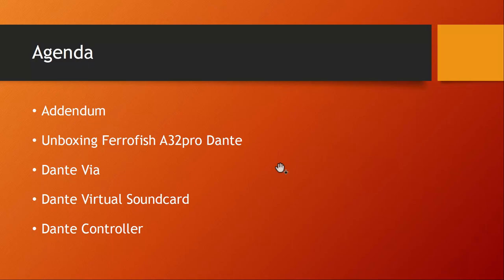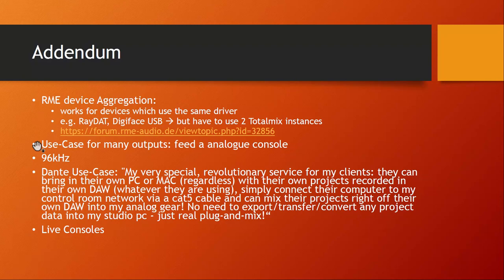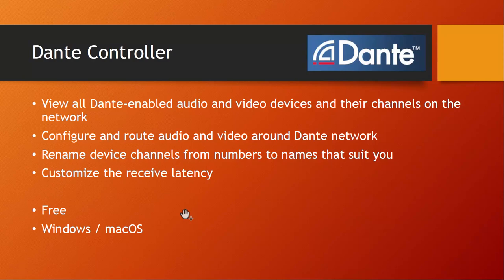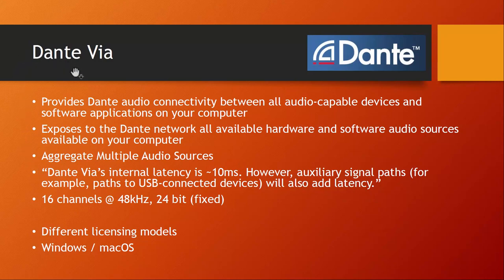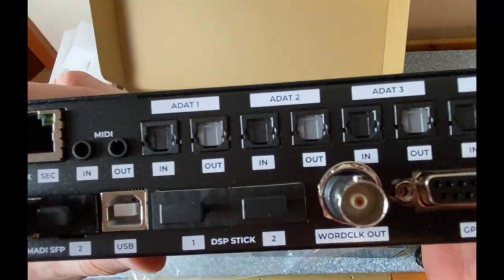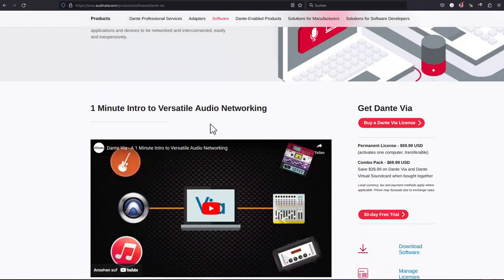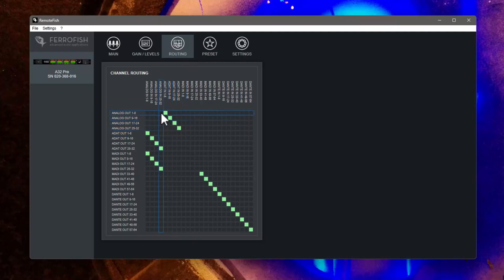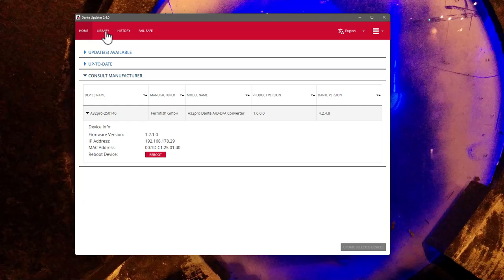Dante Controller, Virtual Soundcard & Via, Ferrofish A32pro Dante unboxing & first look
This video starts out with a look back at your comments to the previous video. Then we look at different Dante applications, unbox the Ferrofish A32pro Dante + power it up, install all the software and so much more ...

0:00 Agenda
1:00 Addendum
4:28 Dante Controller
6:00 Dante Virtual Soundcard
7:20 Dante Via
9:52 Ferrofish A32pro Dante unboxing
12:30 Ferrofish A32pro Dante first look
13:32 Software download and installation
15:19 Ferrofish Update Tool
16:00 Ferrofish RemoteFish Tool
16:50 Dante Controller
17:20 Dante Via
18:56 Dante Updater